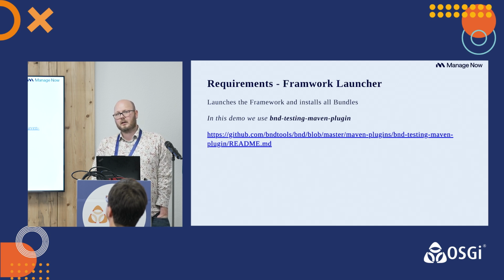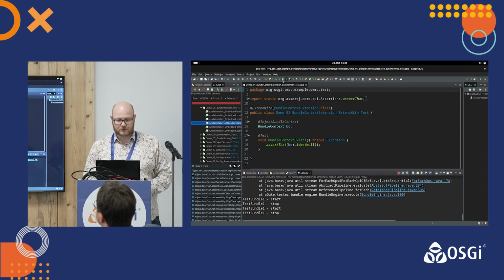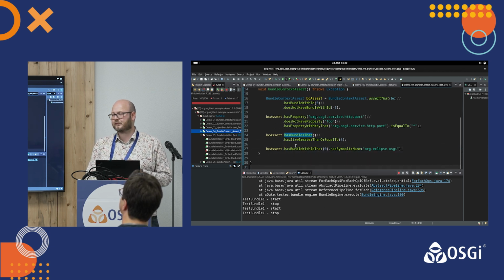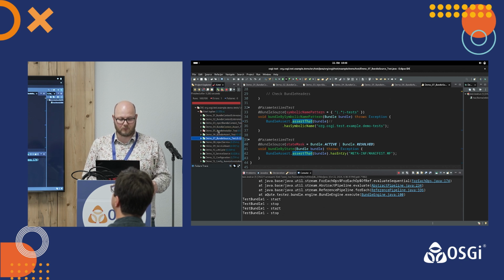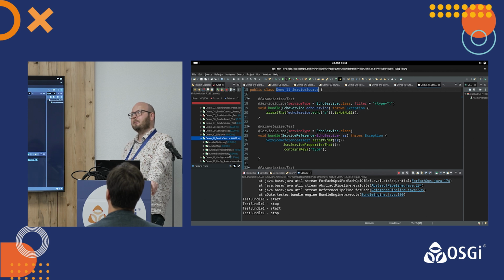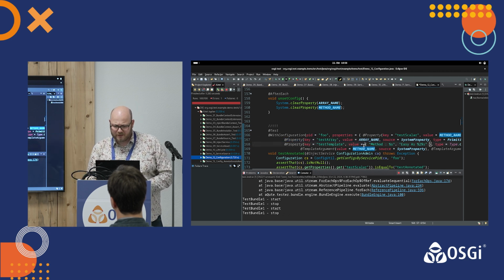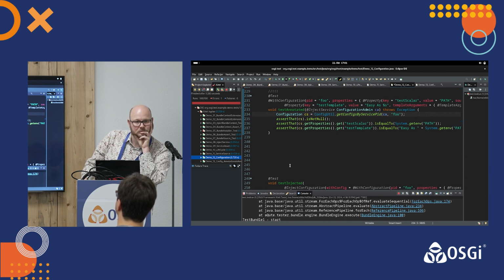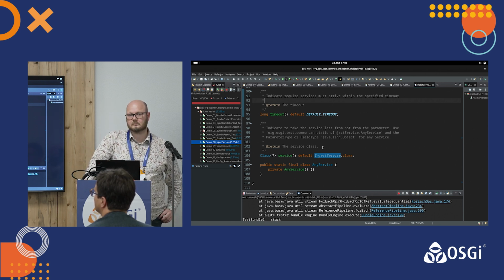Testing OSGi with OSGi-Test - OCX 2024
We all know the importance of good testing for ensuring the quality of our code, but often testing is limited to either low level unit testing or simple smoke testing of a complete system. Using OSGi and OSGi-Test enables us to test differently, and more easily at the same time!  This talk will guide you through the basics of “bundle integration testing” using OSGi-Test with JUnit 4 and 5, including:   General Setup for Bundle testing  Testing Bundles, Services and Configurations  Dependency injection for your test code  Readable tests using assertions for OSGi  Speeding up with Parallel testing  Attendees will learn useful tricks for quickly and efficiently writing tests without any messy boilerplate, ensuring that you can be proud of all the code you produce, not just the binaries you ship.